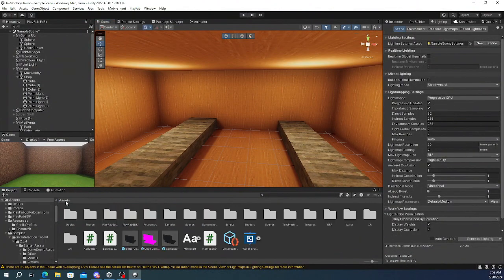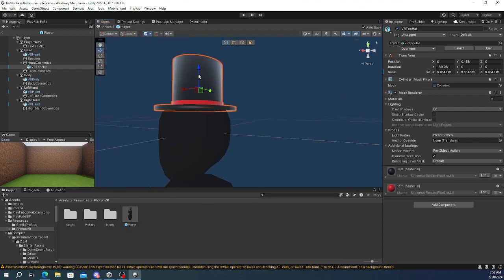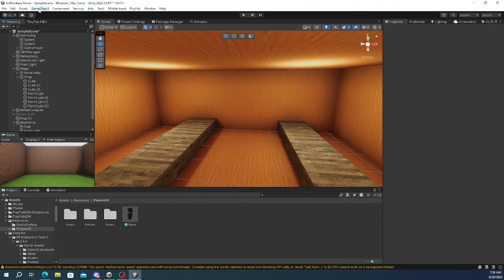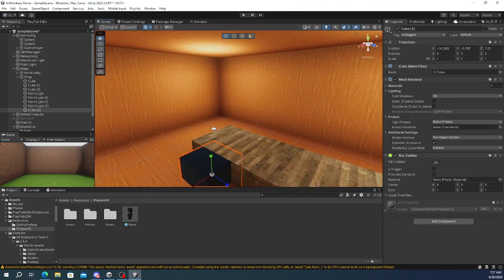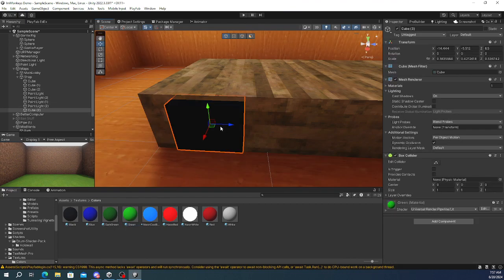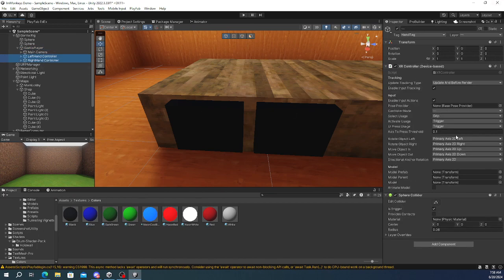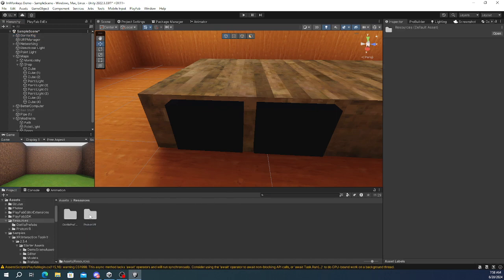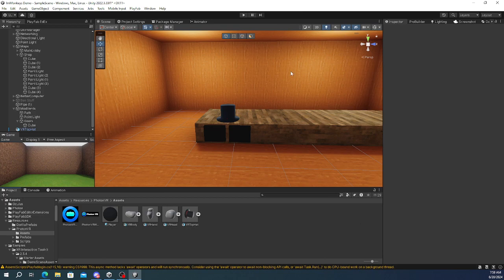How to add hats and holdable to you fan game.